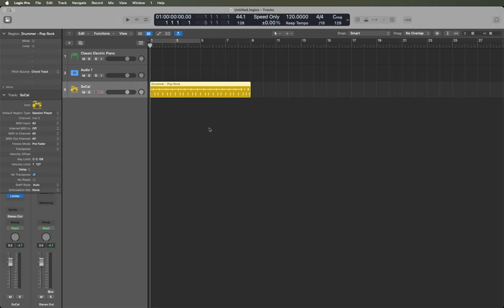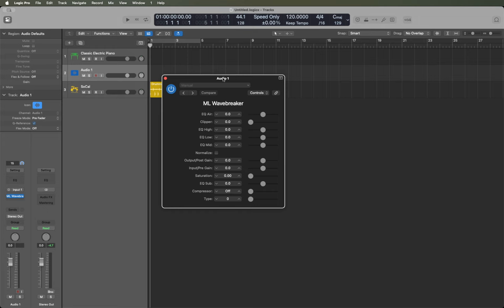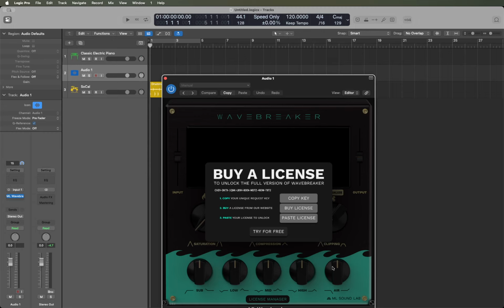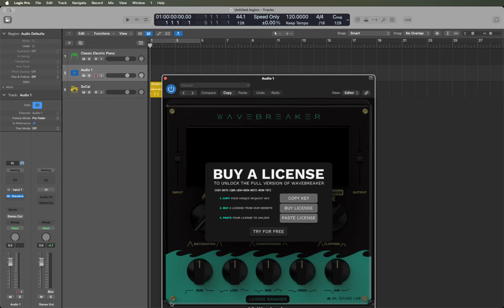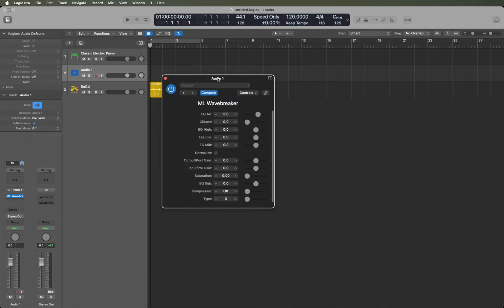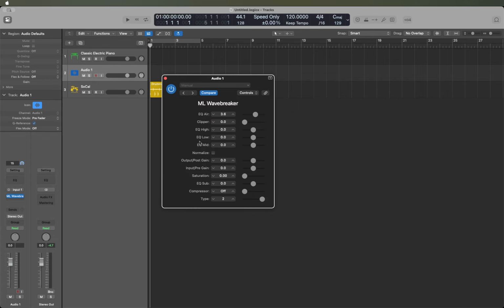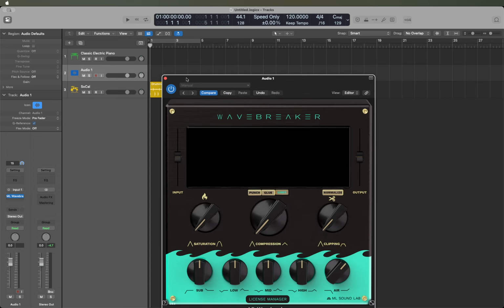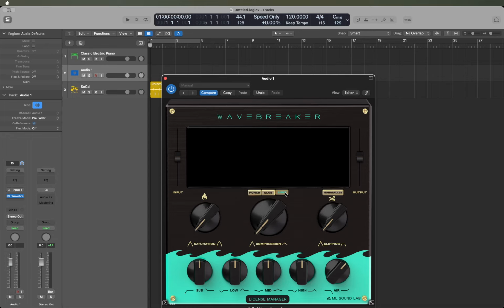How TO Label Plug In Parameters With VoiceOver ML WaveBreaker Interface Overview For Blind Users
Ever switched a plug in out of controls view and realized you could see all the sliders and buttons that make up the interface but have no idea what each parameter does? Well if you can get some sighted assistance to help to let you know visually what each is, you can use VO Slash to add a VoiceOver label to them and this tutorial shows how.
List of Parameters in ML Wavebreaker:
Input
Output
Unlabelled button
Punch ((Compression Mode 0 in Controls View)
Glue ( Compression Mode 1 in Controls View)
Limit (Compression Mode 2 in Controls View)
Normalize (On/Off Toggle)
Compression
Saturation
Clipping
Sub
Low
Mid
High
Air
License Manager button
About Button
View Button
Plug In Version Number